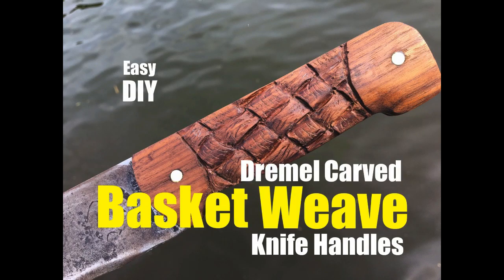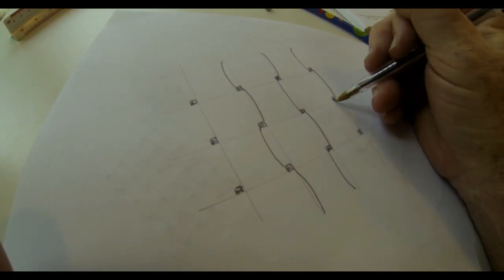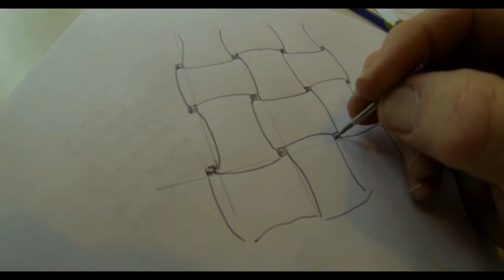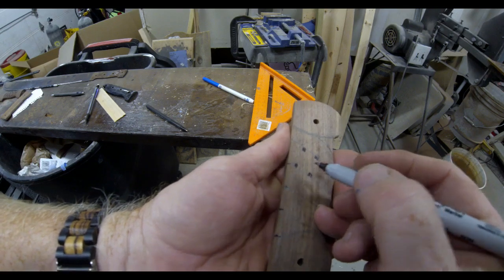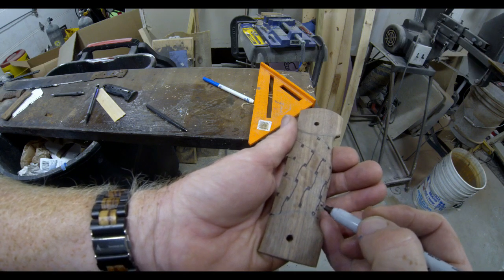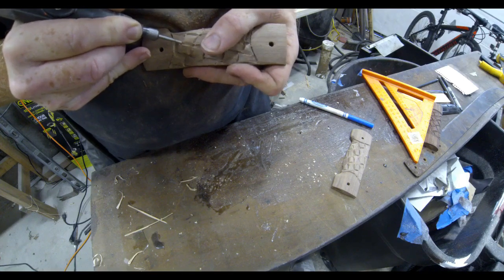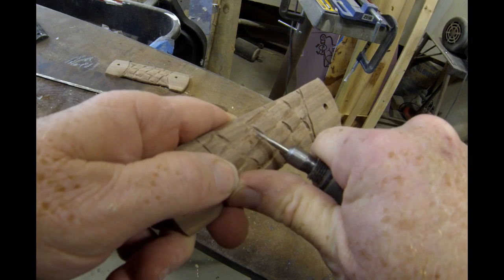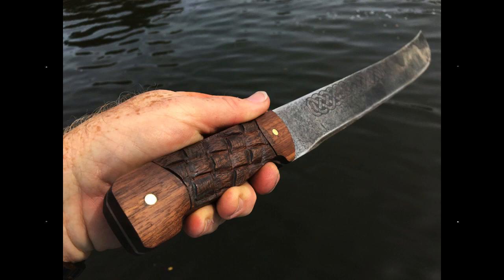How to Carve Wood Basket Weave Knife Handles with a dremel grinder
How to Carve Wood Basket Weave Knife Handles with a dremel grinder. Wood carving made easy with the use of a dremel grinder. In this short how-to video we show you how to draw and then carve wood knife handles, also called scales, with a basket weave pattern. This is an easy DIY wood working project.
This is a fairly easy knife making project. Check out this short how-to video to see each step in the process.